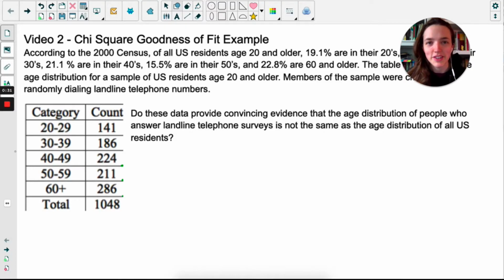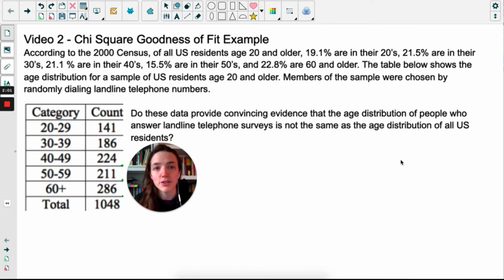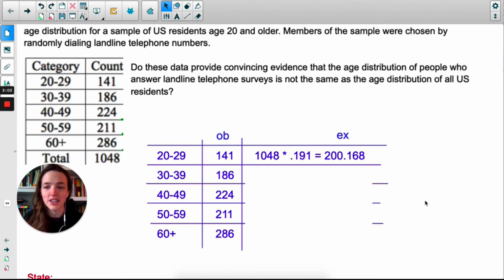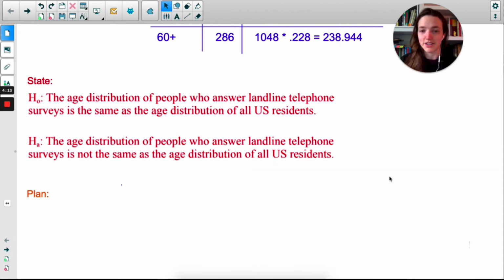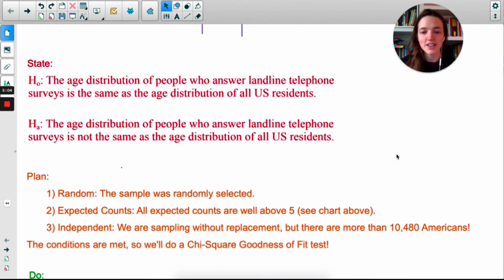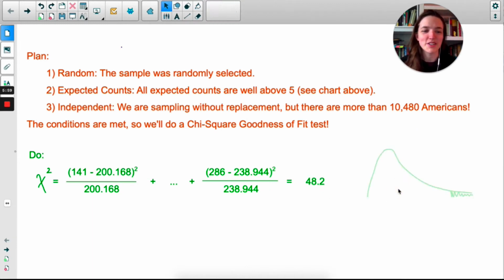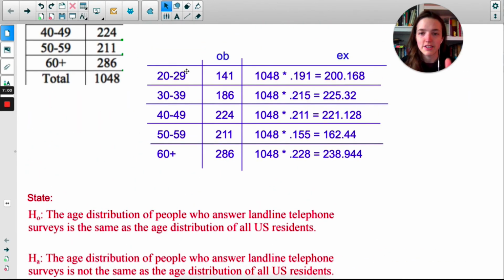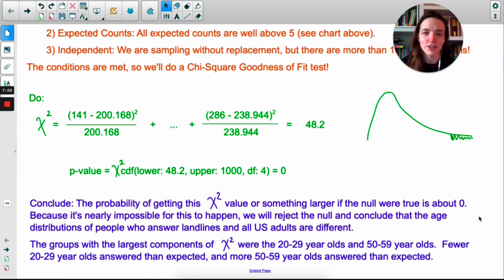Chi Square Goodness of Fit Example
Let's review the basics of the Chi Square Goodness of Fit test!  And also enjoy the absurdity of that name.  :)